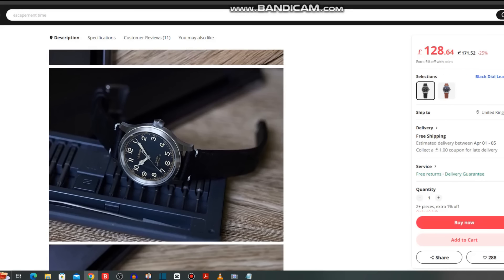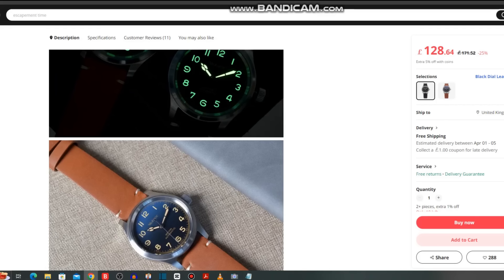AliExpress Anniversary Sale March 2024 ...12 BUDGET BELTERS!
The Aliexpress Anniversary Sale 2024 is pretty much here folks.
The warm - up starts on March 15th and the sale starts on March 18th, finishing on the 27th
At the time of recording not many discounts were evident but as usual I will amend and add in codes and links as we go.
Happy hunting :)

Here are the watch links plus check out the extras below :)

Milifortic Murph Field 39mm

Escapement Time Murph 38mm

Berny Tank AM136M 36mm

Addiesdive Khaki Homage 39mm
Multiple links as its selling fast

Tandorio Diver 5303 40mm

Addiesdive AD2036 39mm Quartz gmt

Tandorio W10 Pilot 36mm

Cadisen C7063 Lunar Pilot Homage 40mm

Militado 36mm VH31 Khaki homage ML02

Heimdallr Monster V2 42mm

Pagani Design Retro Chrono PD1782

Boderry Voyager Titanium

I&W Carnival Gada IW550 41mm

Steeldive SD1953

Steeldive SD1970

Seestern 62MAS

Seestern Sub 600T

Seestern Sub 300T

Pagani Design PD1701

Pagani Design PD1664